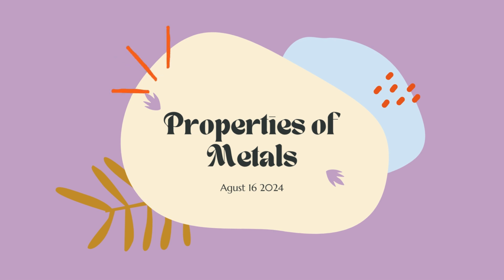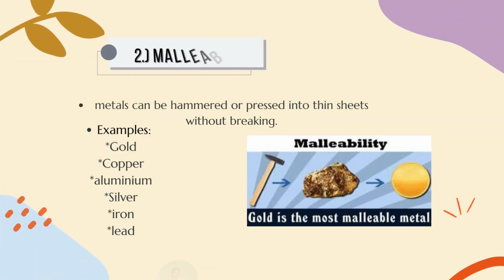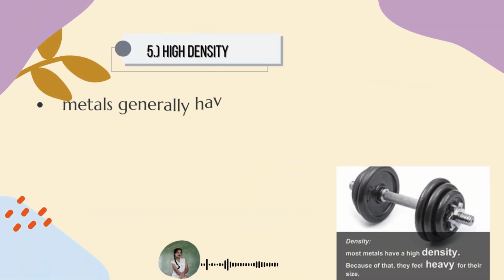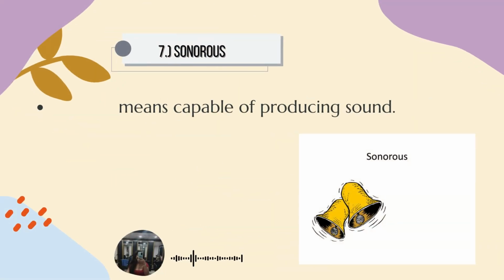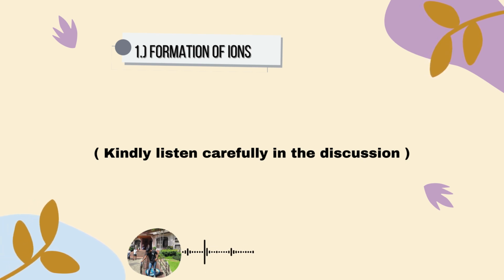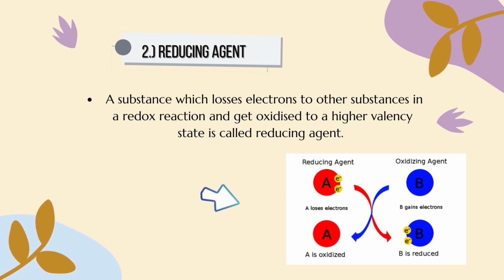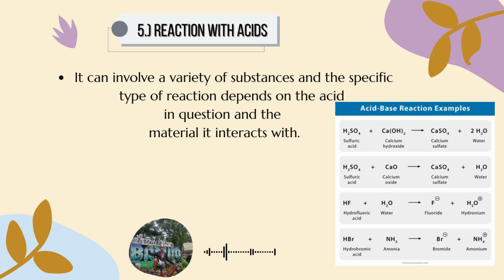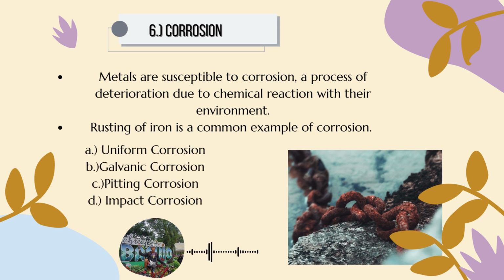Properties of metals